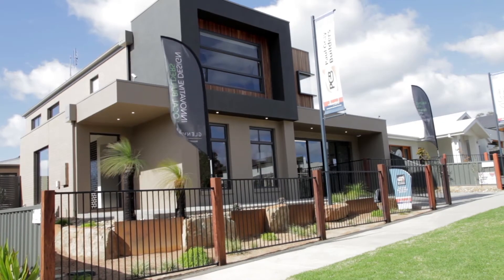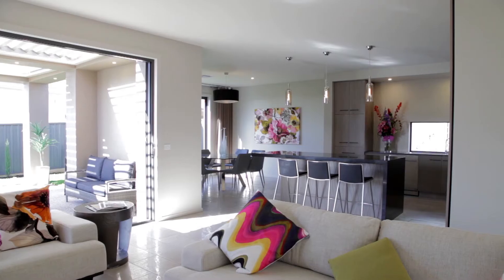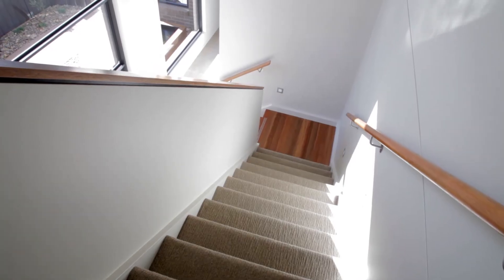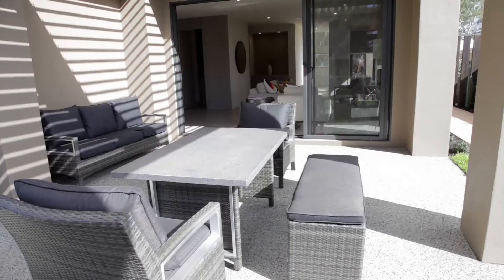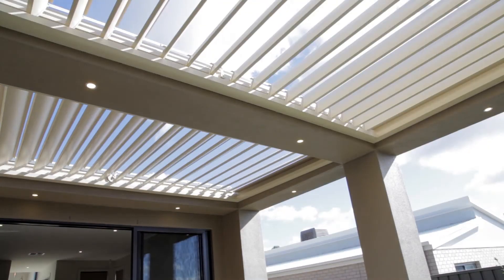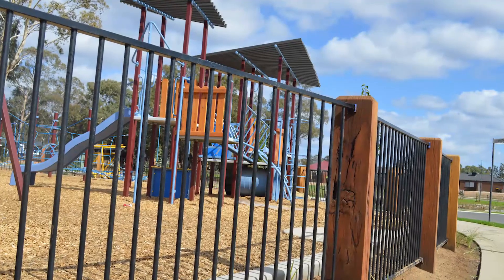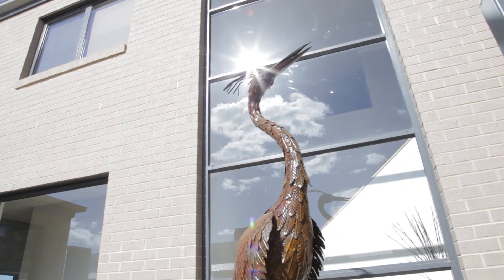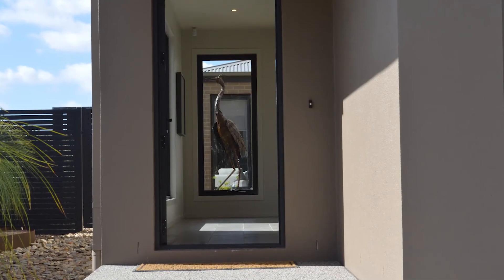Paul Gray Display @ at Imagine Estate, Strathfieldsaye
Paul Gray from Paul Gray Builders and Glenvill Homes talks about the new Bayside Display at the Imagine Display Village Strathfieldsaye.